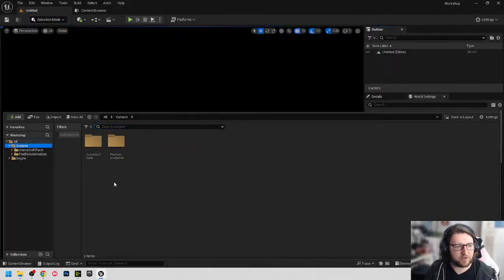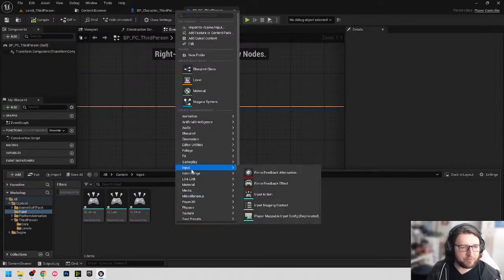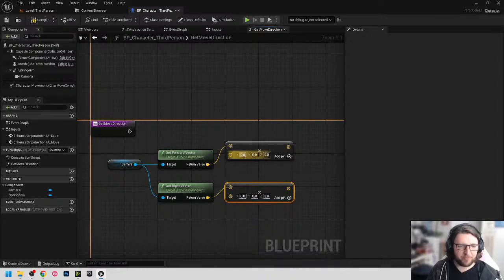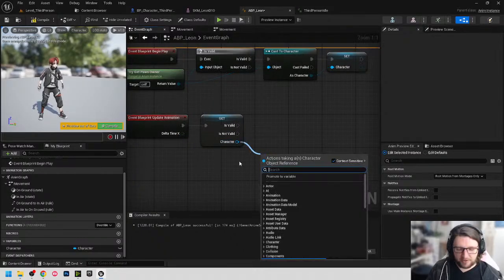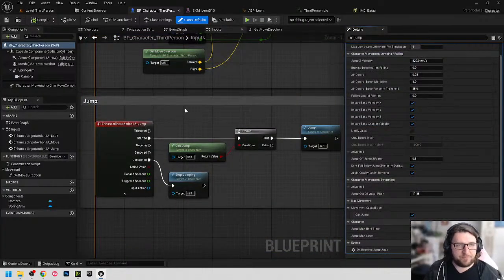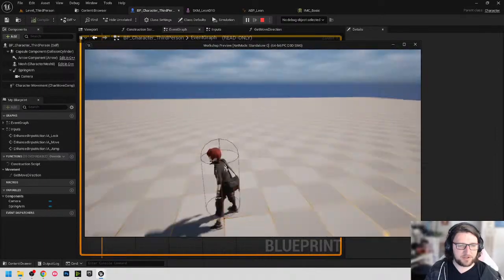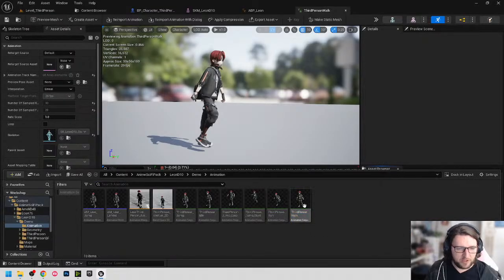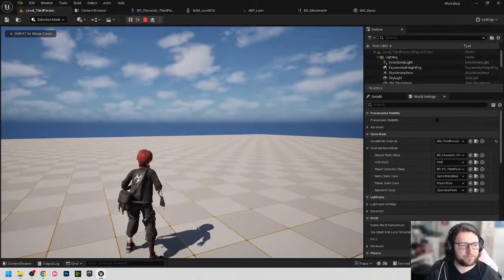Prototype Live - Third Person Character Setup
Join me live as we dive into the foundations of character setup in Unreal Engine! Whether you're new to UE or looking to solidify your skills, this stream covers essential workflows for creating and configuring characters and camera systems across multiple perspectives:

✅ Third-Person (3P)
✅ First-Person (1P)
✅ Top-Down
✅ Free Camera Setup
✅ Switching Perspectives

I'll walk through best practices, Blueprint setup, input mapping, camera rigging, and everything you need to get your characters moving and feeling just right. Perfect for beginners and intermediate devs alike!

🛠️ Tools: Unreal Engine (latest version)
📅 Live Q&A and interactive demos throughout!